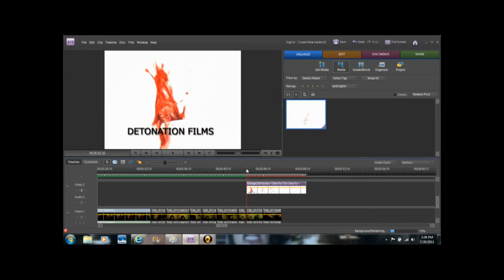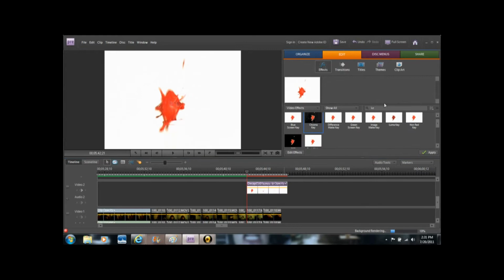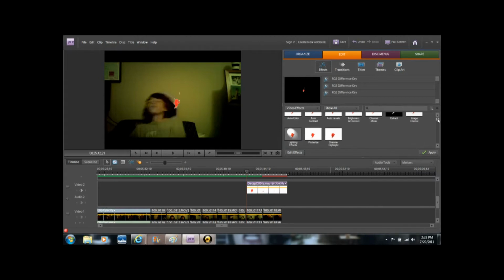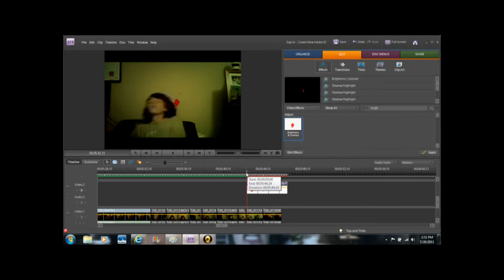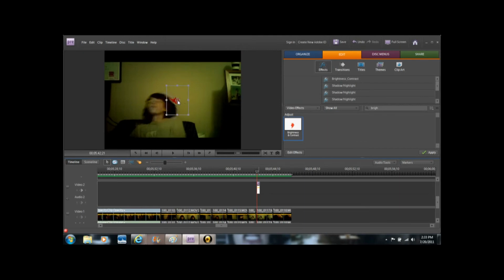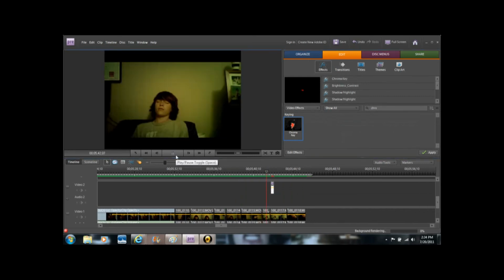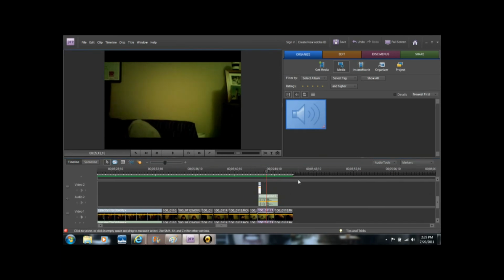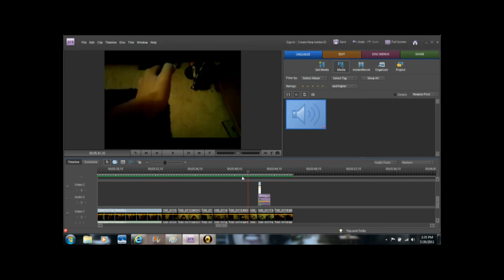Tutorial: Season 1 Episode 5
the program we used was Adobe Premiere Elements 8 but we are soon
upgrading.